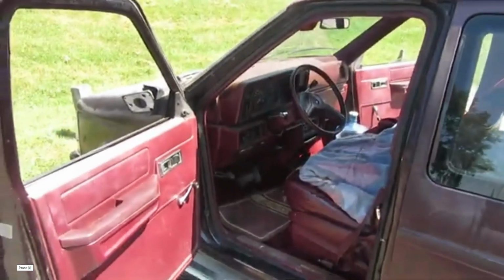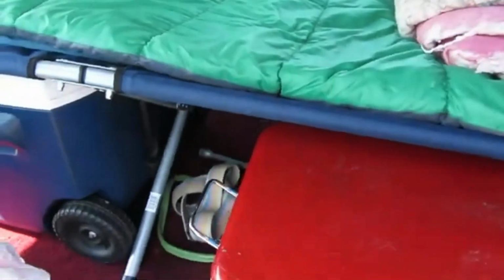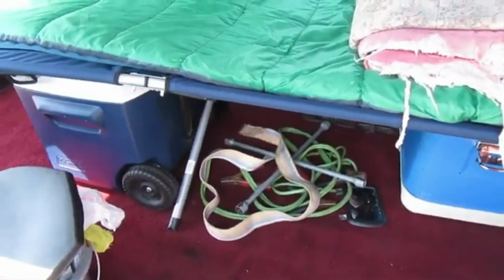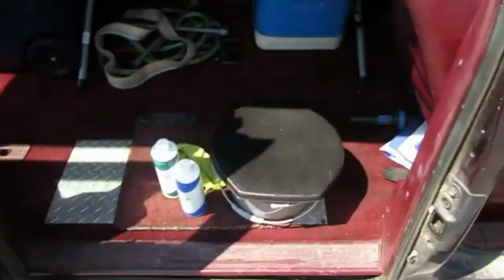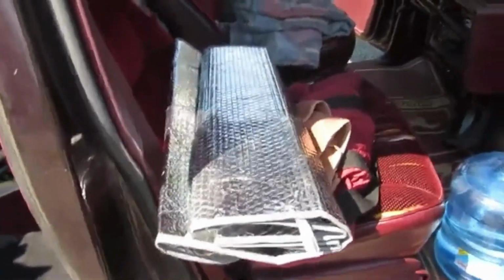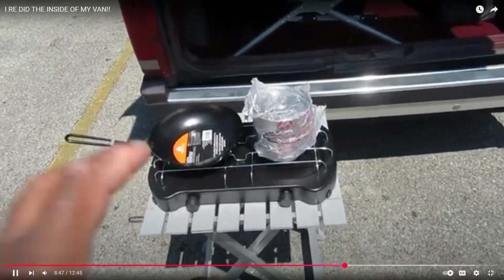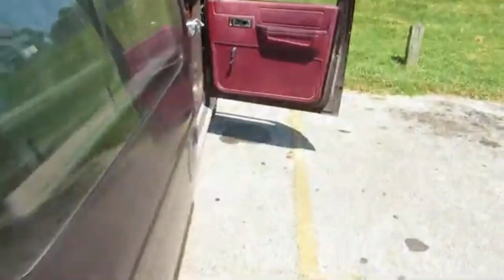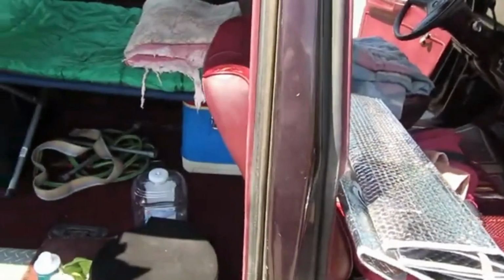This was my van camping set up in 2017